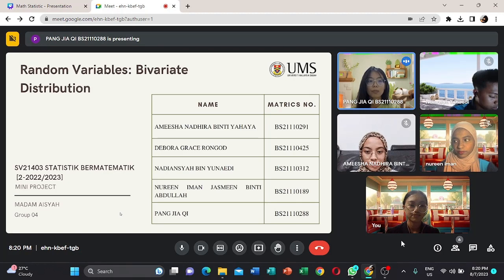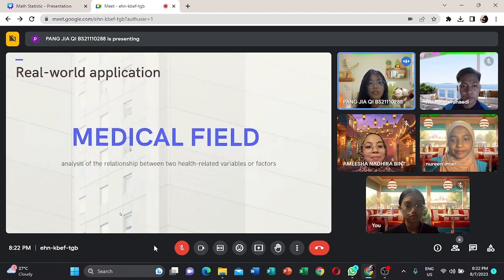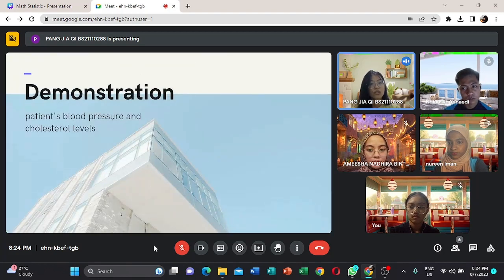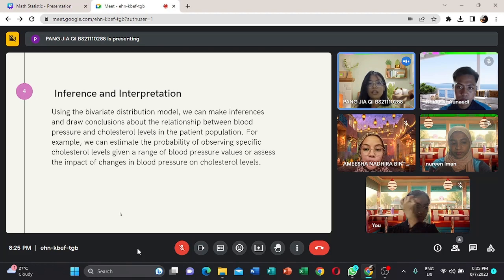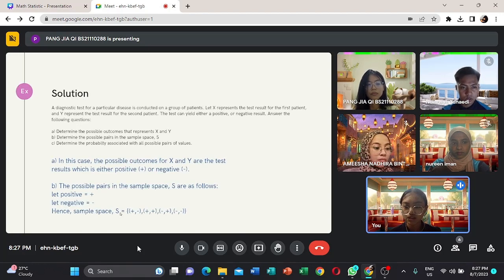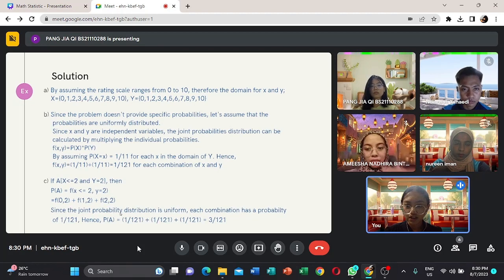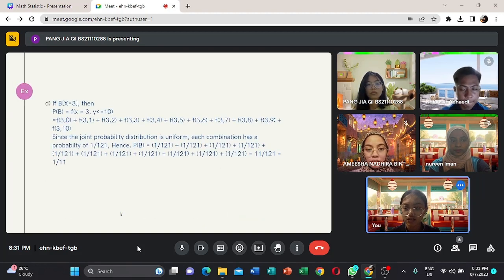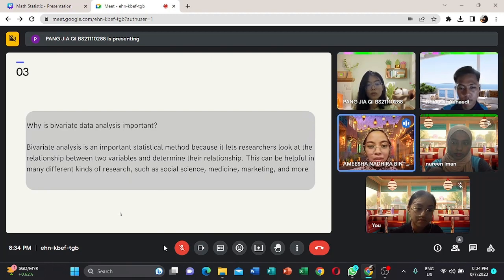SV21403 MINI PROJECT PRESENTATION VIDEO GROUP 4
1. AMEESHA NADHIRA BINTI YAHAYA - BS21110291
2.DEBORA GRACE RONGOD - BS21110425
3. NADIANSYAH BIN YUNAEDI - BS21110312
4.NUREEN IMAN JASMEEN BINTI ABDULLAH - BS21110189
5.PANG JIA QI- BS21110288